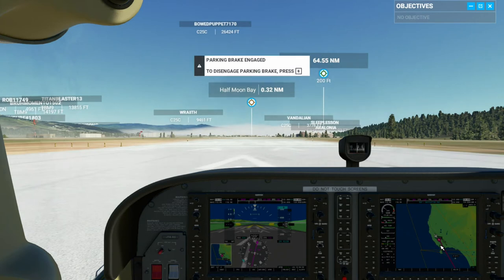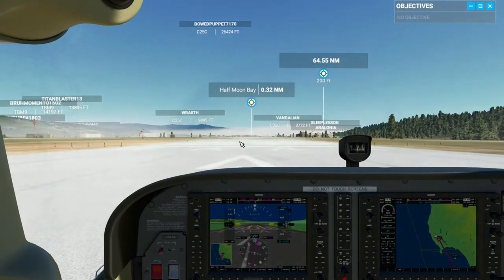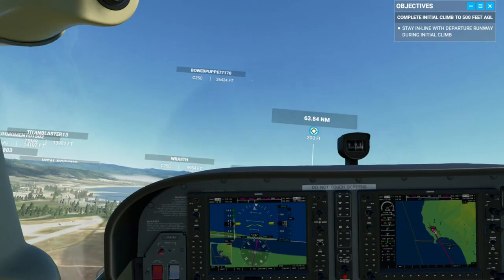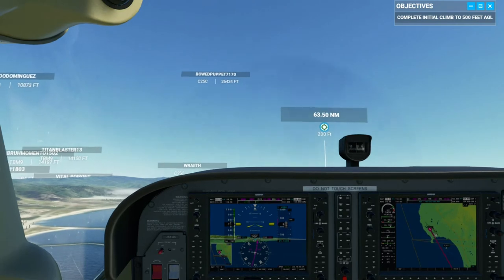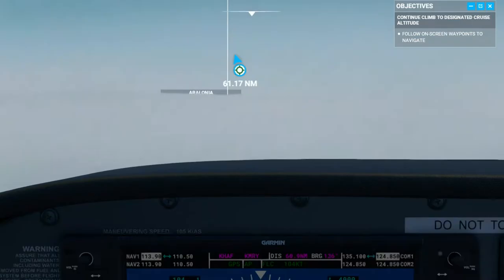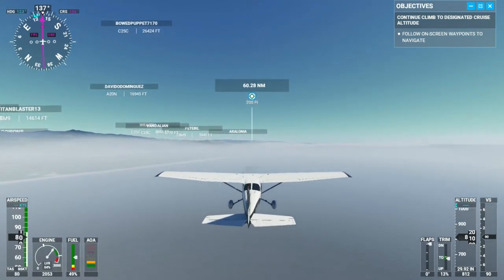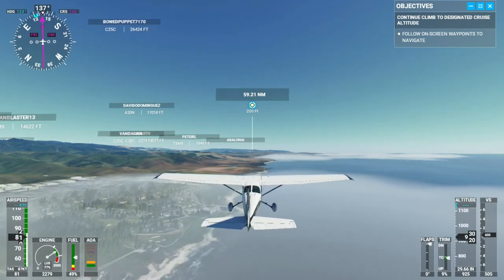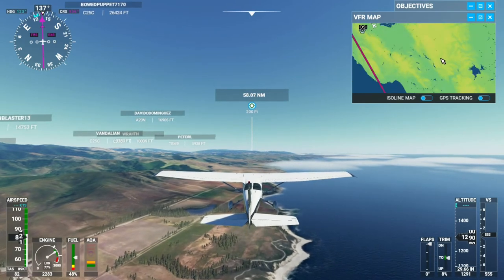Microsoft Flight Simulator Half Moon Bay to Monterey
Flight from Half Moon Bay airport in Half Moon Bay California (KHAF) to Monterey Regional airport in Monterey California (KMRY). Flying a Cessna Skyhawk 172 with Garmen G1000 system. Autopilot used for navigation and flight level control.

I am not a trained pilot and I've never taken a flight course. I've enjoyed flying in other games, but I knew this would be different - real, serious. I'm self taught by nature and I'm certain I can learn to fly any airplane.

I'm using an underpowered HP Envy 13.3 laptop with an Nvidia MX350 mobile GPU overclocked by about 50% with external cooling added. After a lot of graphics tweaking, I managed to achieve a good enough frame rate with bare minimum detail. I have an Alienware Aurora R11 with a RTX 2080 Ti arriving at the end of the month.

Music Credits